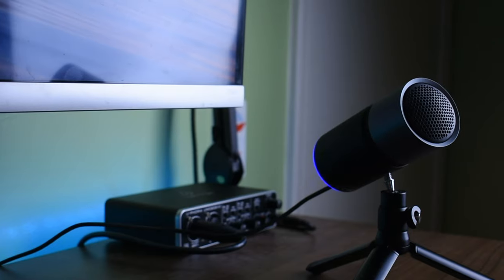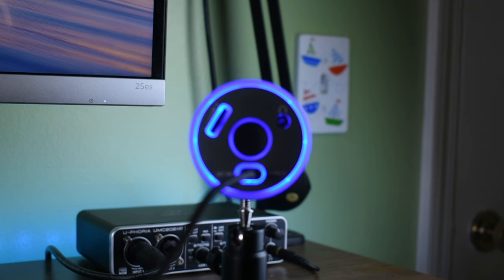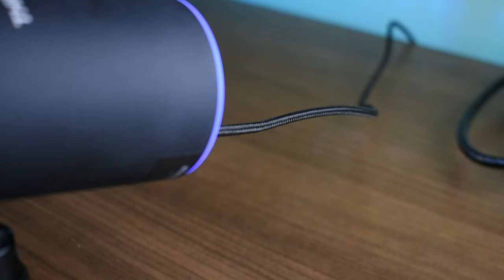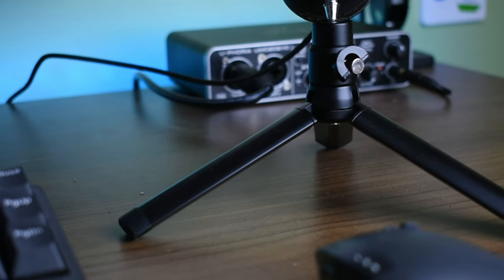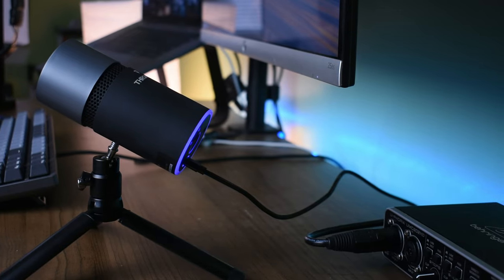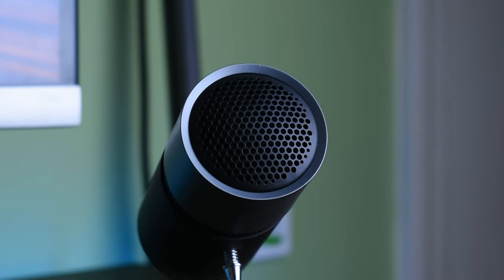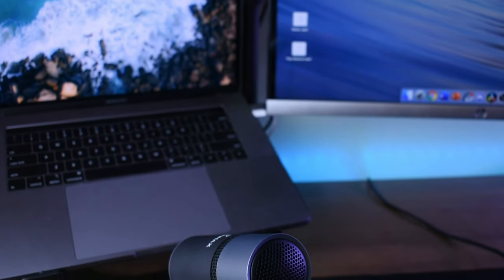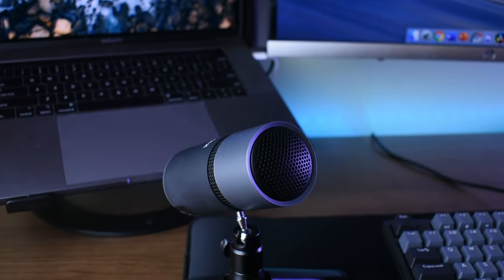THE COOLEST USB MIC EVER! | Thronmax Pulse Review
Pulse mic

The Thronmax Pulse is freaking cool. Not only is its shape unique but it also has a ton of amazing features including a noise cancelling mode, USB type C, direct audio monitoring, and LED light! And you can get all of this for only $50 which is INSANE! Pick it up below!

[MUSIC]

Artist: Pold
Song: Tiny Universe

[BUSINESS]